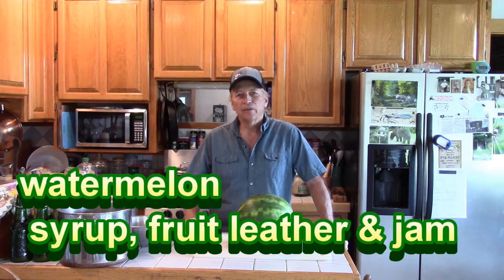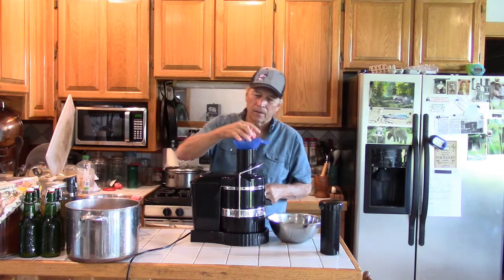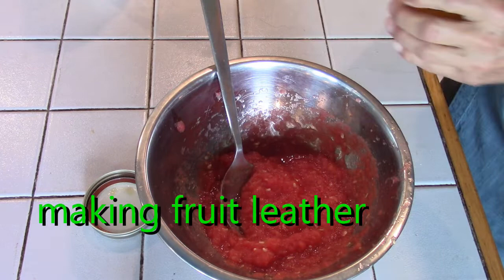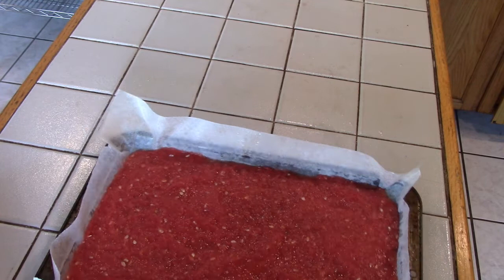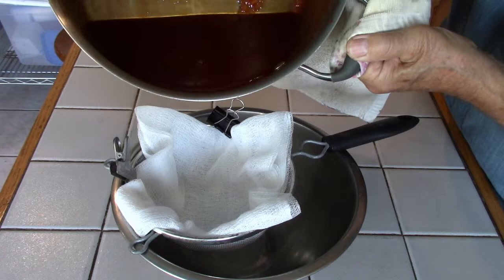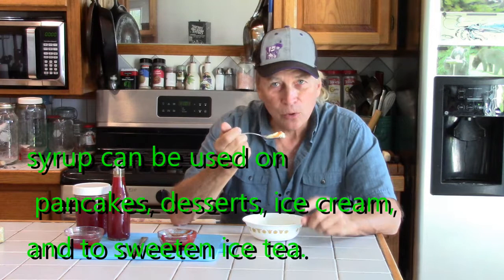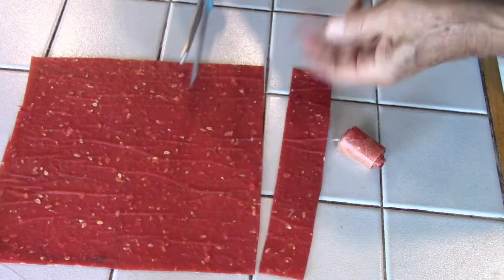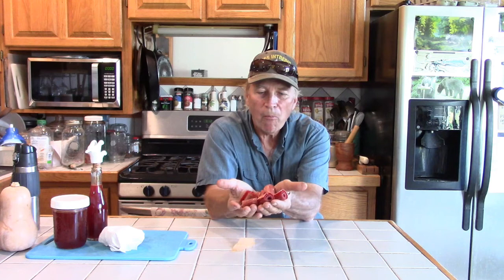Watermelon syrup, fruit leather and jam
Simple and easy to do,  watermelon syrup, with fruit leather as a bonus, and it tastes really great! Also,making jam is one step away.